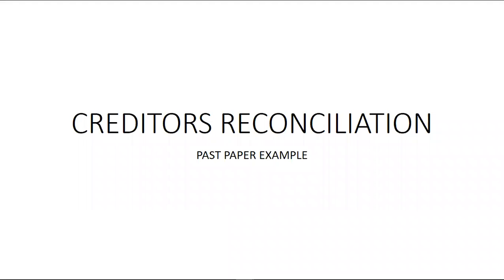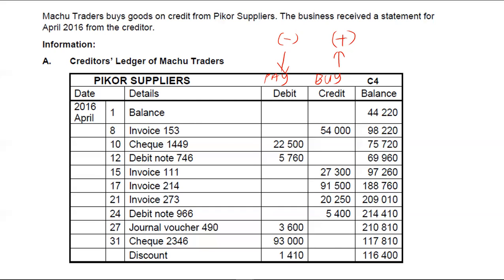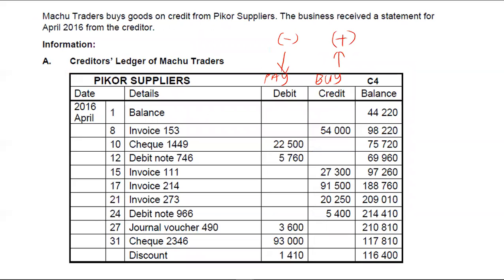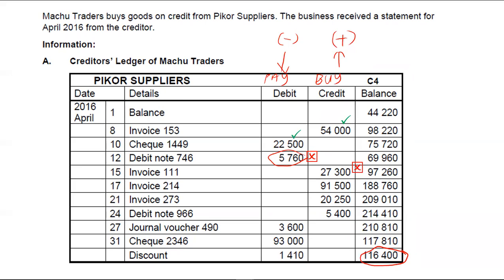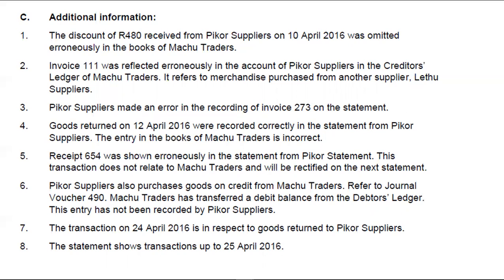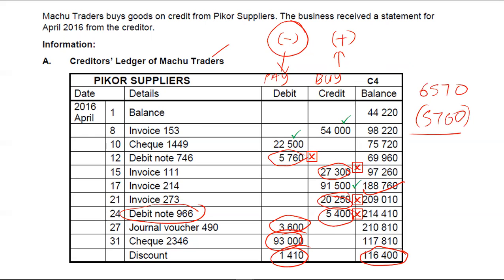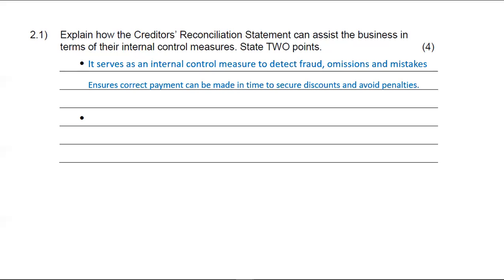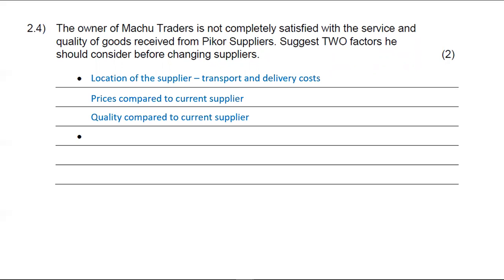Creditors' reconciliation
Accounting educator @ Crawford International Sandton